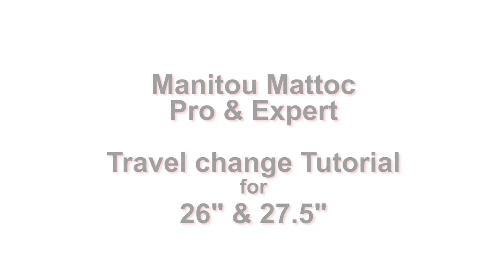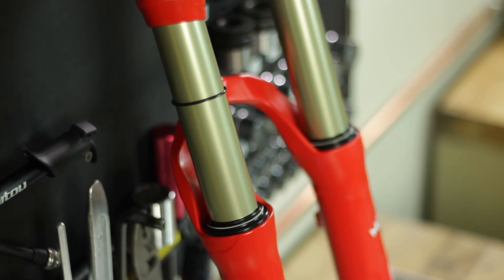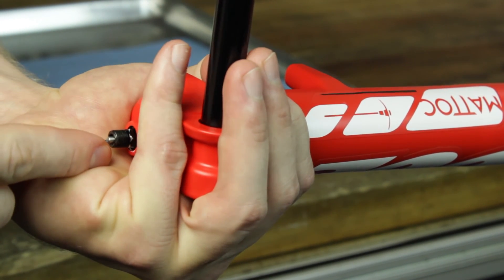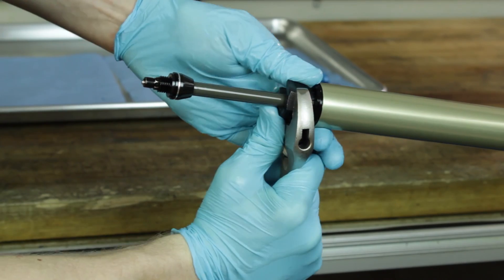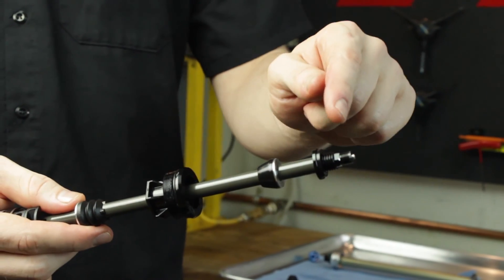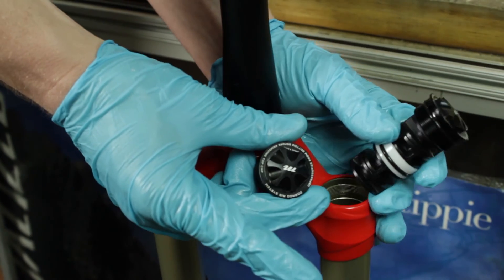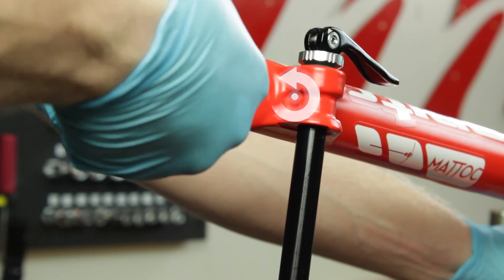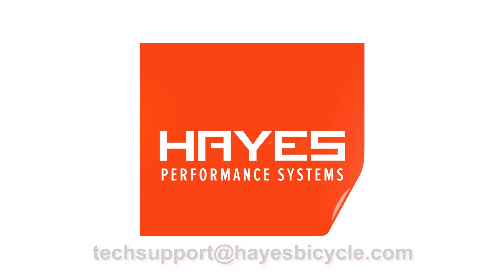Mattoc Travel Change Guide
Video guide detailing the process of adjusting the travel of the Mattoc suspension fork.